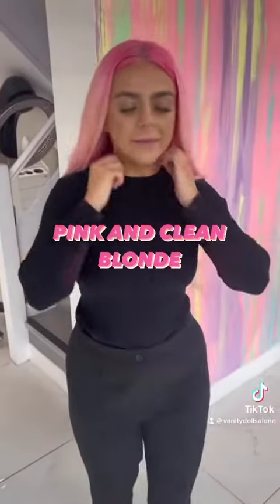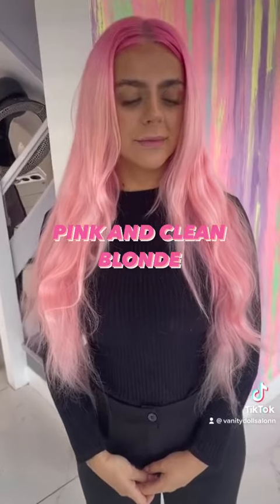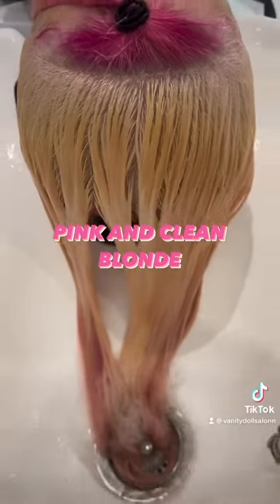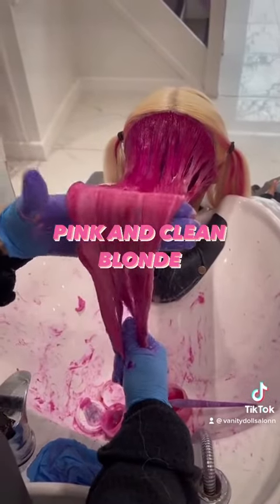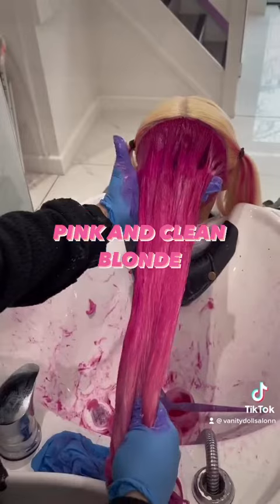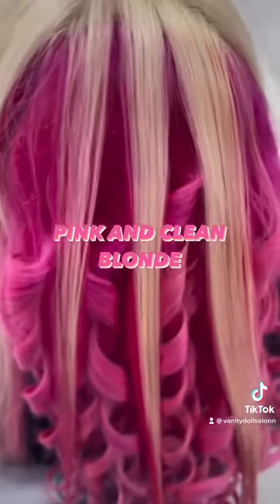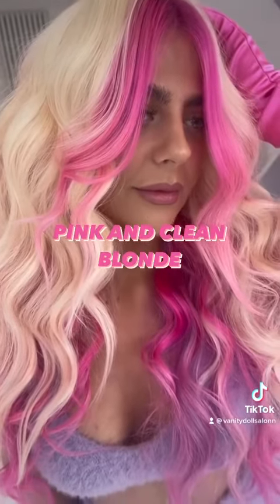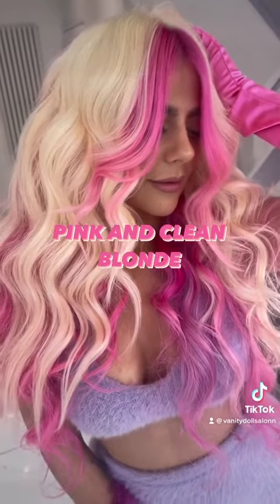Barbie Core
Stripping Lauren's previous Flamingo Pink & Cerise colour, the dolls have created a clean blonde with pink panels for a spring upgrade!

Using Directions Lightening range and Carnation Pink, this vibes is SO on trend & screams Barbie.